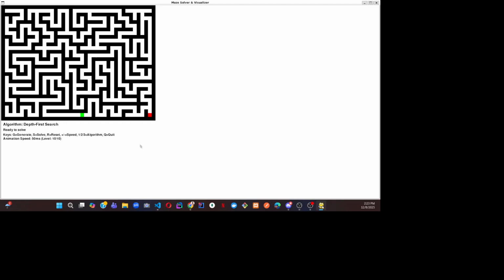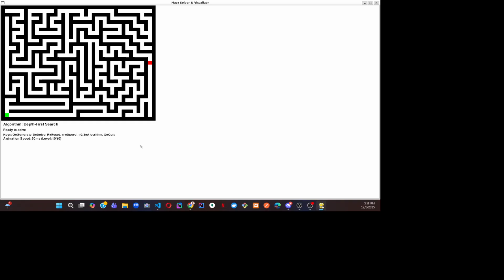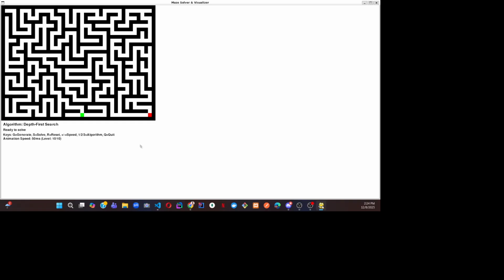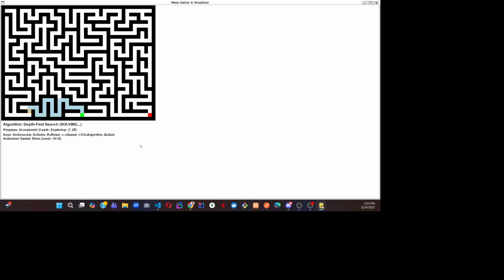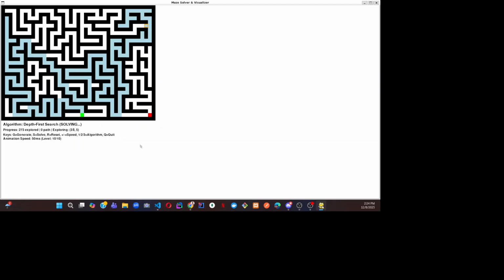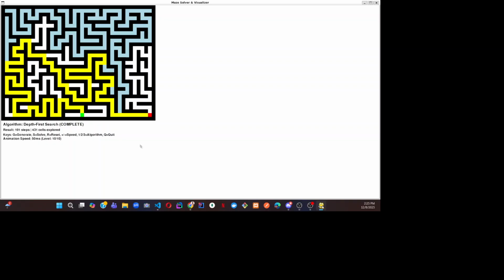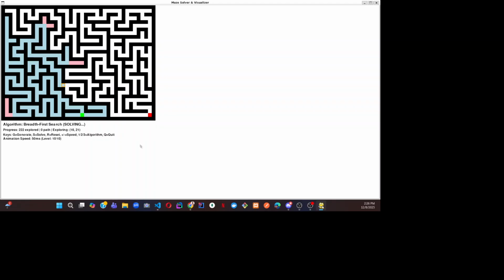Maze Solver & Visualizer – DFS vs BFS Algorithm Visualization (Final Semester Project)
Maze Solver & Visualizer – Final Semester Project
In this project, I built an interactive Maze Solver and Visualizer that demonstrates how Depth-First Search (DFS) and Breadth-First Search (BFS) algorithms explore and navigate a maze.
The goal is to give a clear visual understanding of both algorithms’ behaviours, their differences, and how they approach solving the same maze under different conditions.

✨ Features

Random Maze Generation (Press G)
Generates a new maze with a random start and end point.

Algorithm Solving (Press S)
Visualizes the selected algorithm step-by-step.

Speed Control (Press + / -)
Increase or decrease visualization speed.

Algorithm Toggle (Press 1 / 2)

1 → Depth-First Search (DFS)

2 → Breadth-First Search (BFS)

Quit Application (Press Q)

This visualizer helps students and developers better understand how DFS and BFS operate in maze scenarios by showing their exploration pattern and final path in real time.

🛠️ Technologies Used

Python

Pygame (or specify your graphics library)

This video is part of my final semester project submission.
I’m uploading it to YouTube as recommended by my professor, both for evaluation and as part of my portfolio.